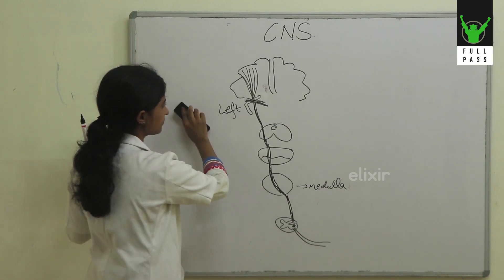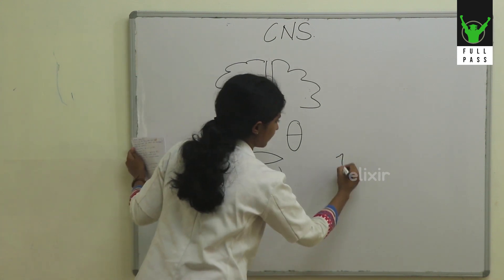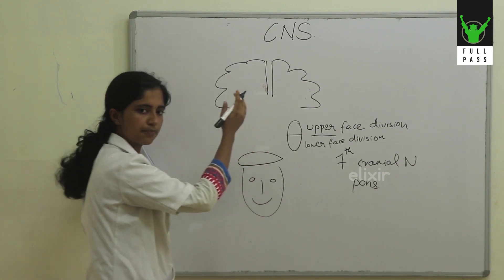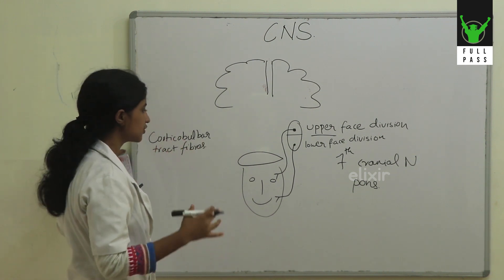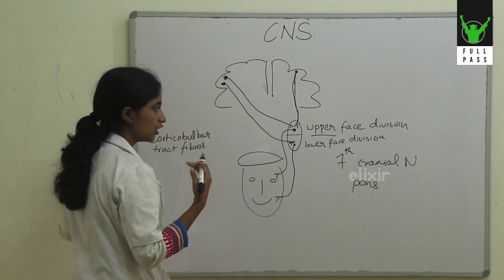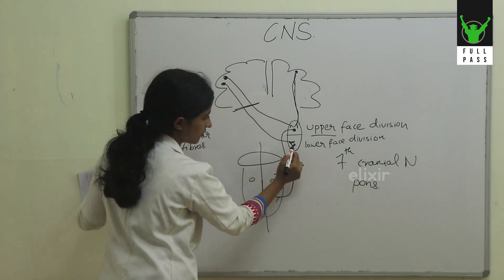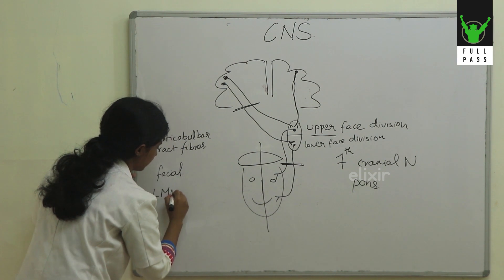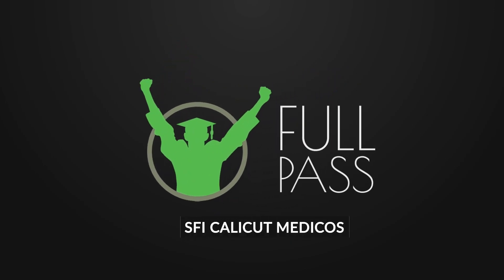Upper part of face is spared in UMN lesion